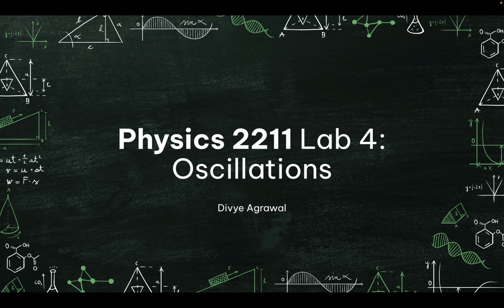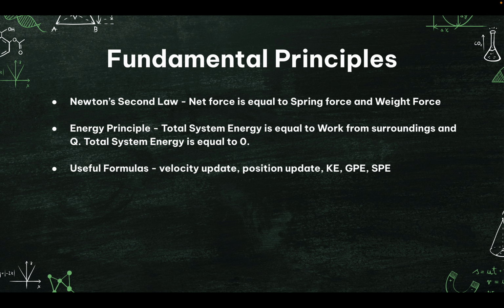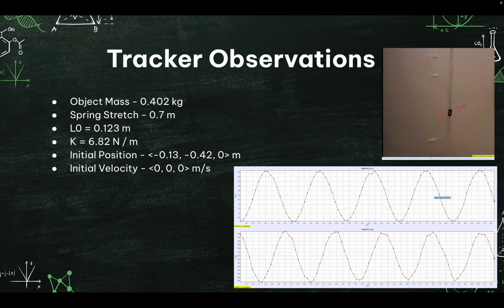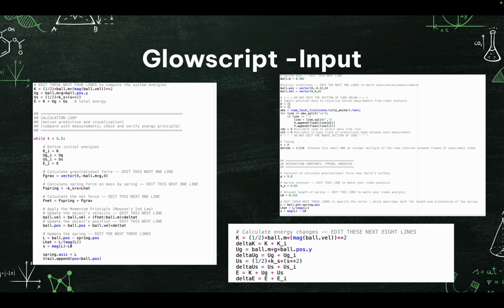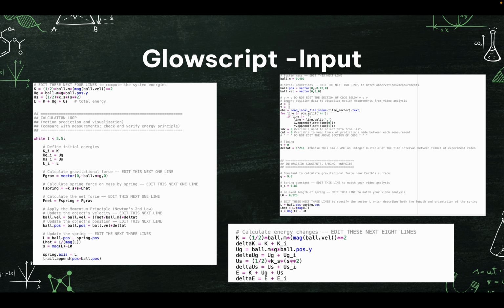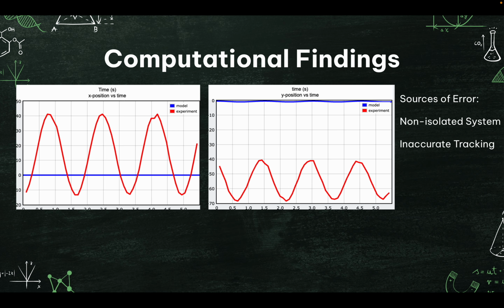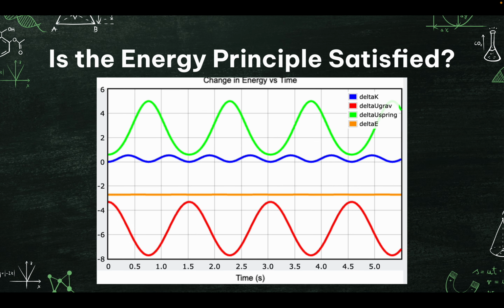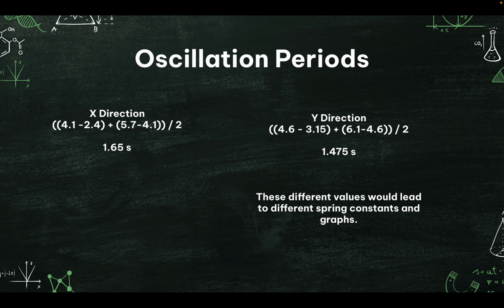Physics 2211 Lab 4: Oscillations